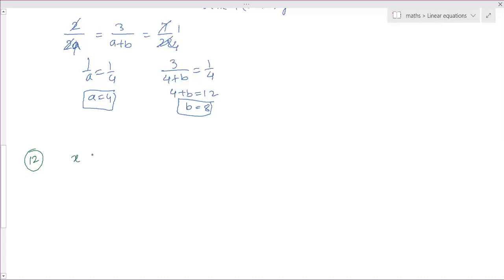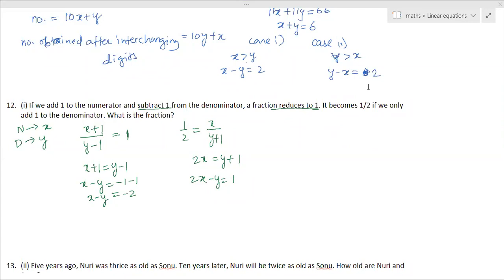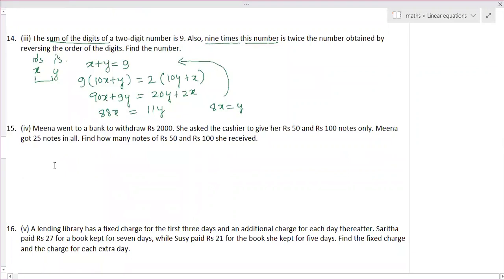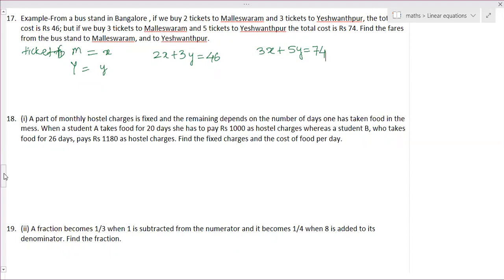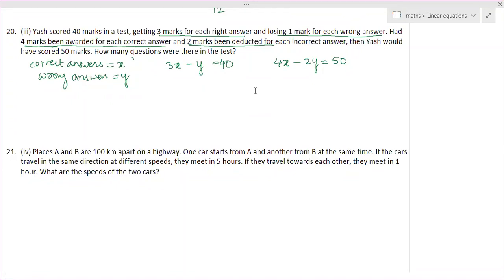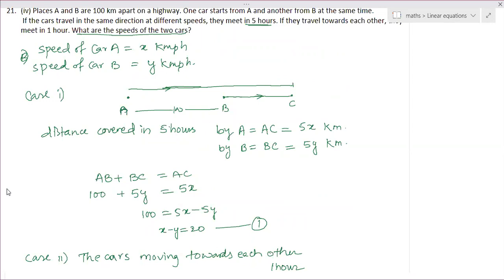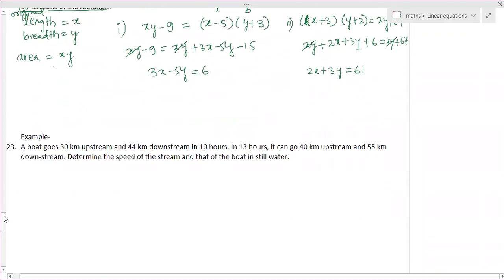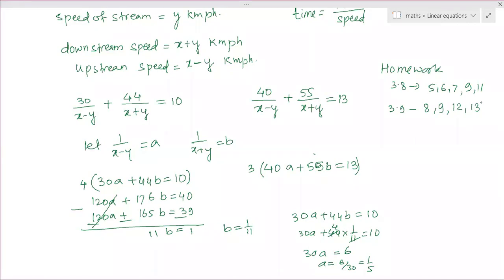10 ROS Maths-CH 3-Linear Equations-word Problem NCERT (9th April)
10 ROS Maths-CH 3-Linear Equations-word Problem NCERT (9th April)